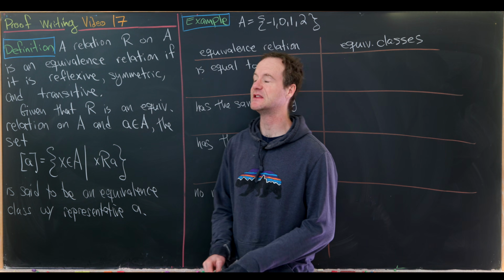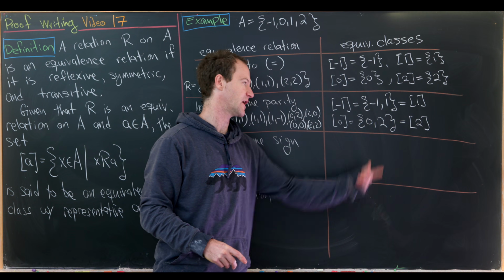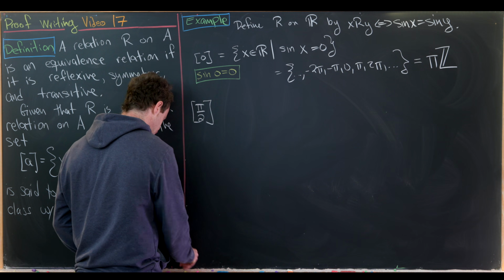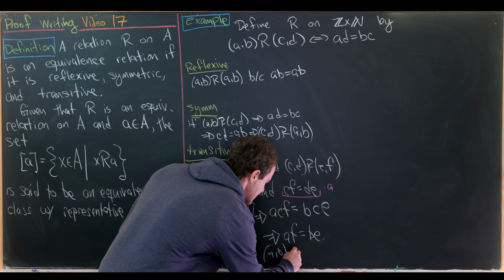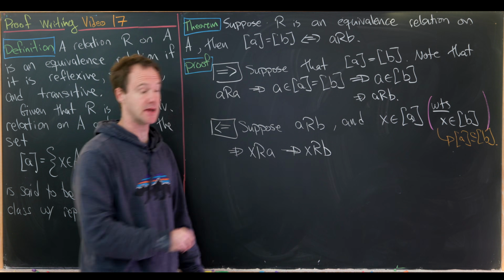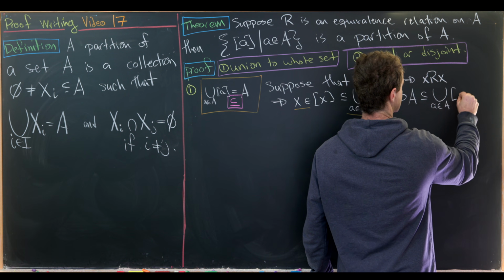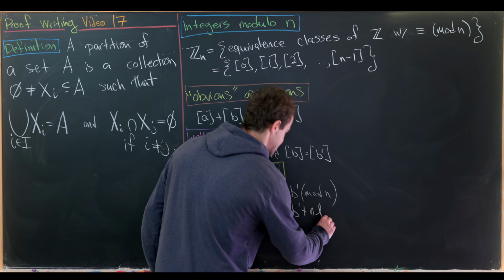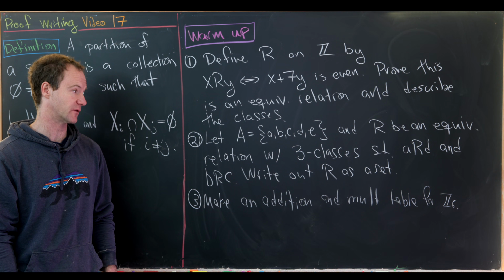Equivalence Relations -- Proof Writing 17